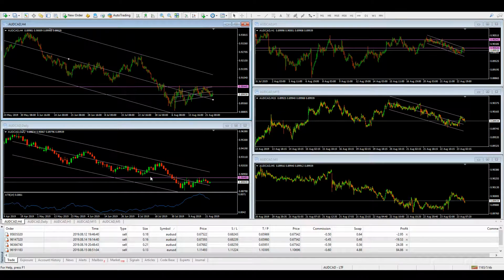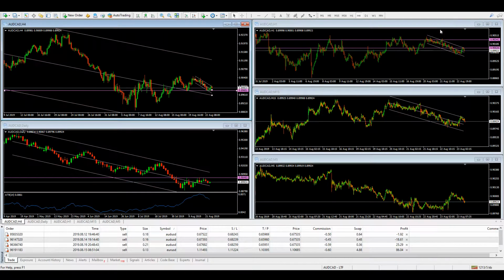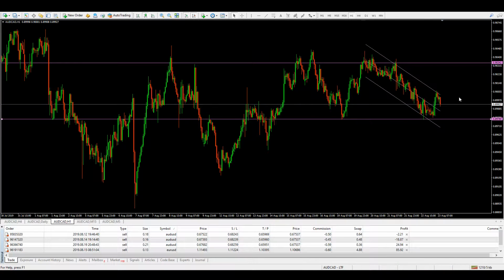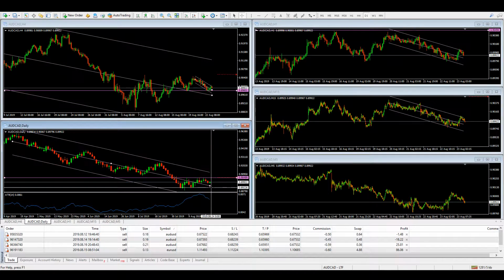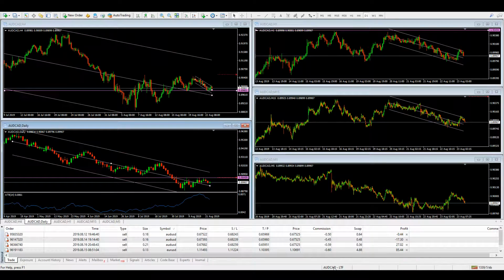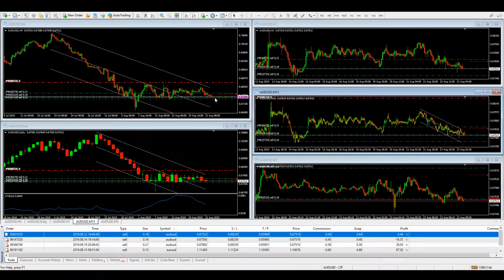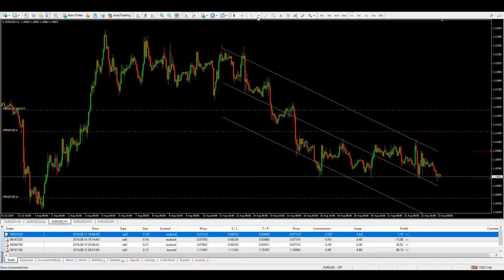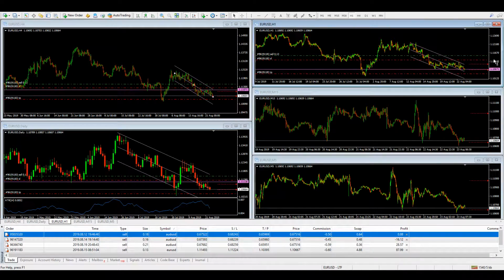Learn To Trade Forex with Price Action | Live Trading | Fri 23 Aug 2019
In today's market overview I walk through trade setups on:

AUDUSD, Sell   - 08:05
EURUSD, Sell   - 09:05
AUDCAD, Sell   - 00:50